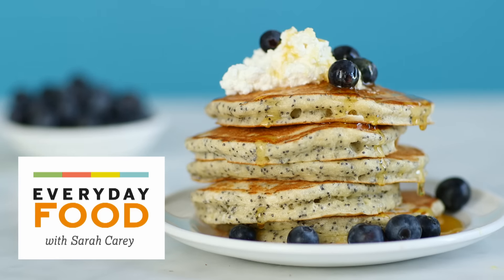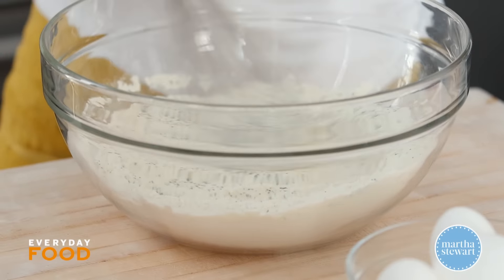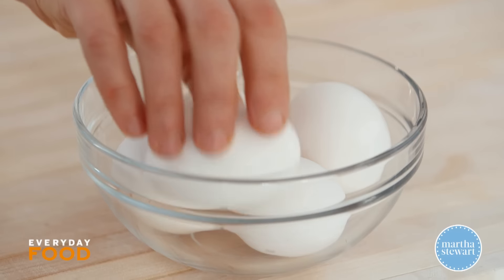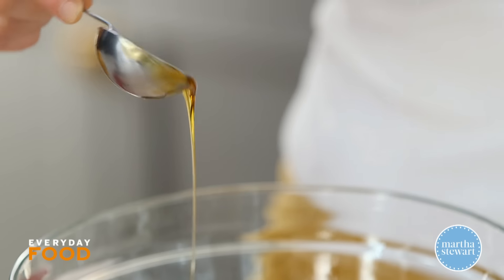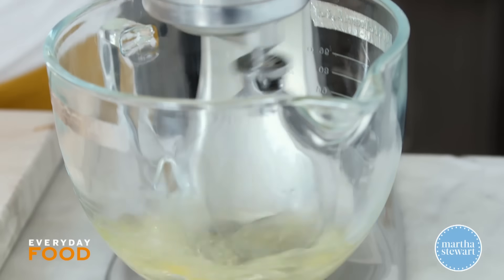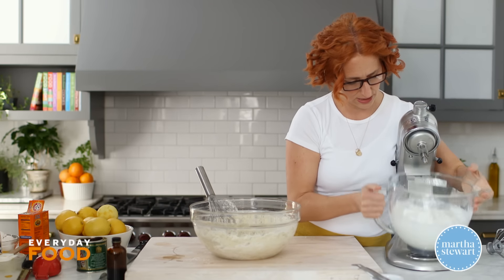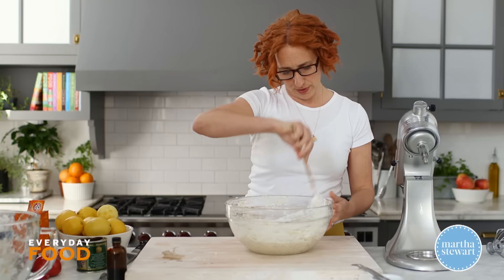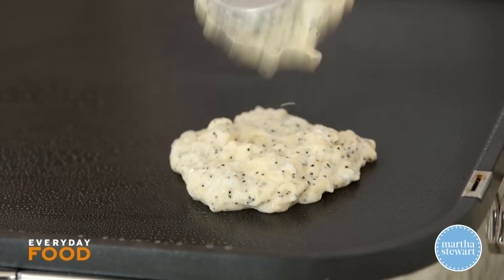Lemon-Poppy Seed Cloud Pancakes - Everyday Food with Sarah Carey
Watch Sarah Carey create the fluffiest of pancakes in a recipe that’s the ideal answer to Sunday breakfast or brunch. How does she get them so fluffy? The secret is folding whipped egg whites into the batter.